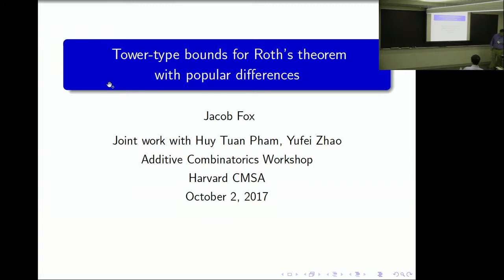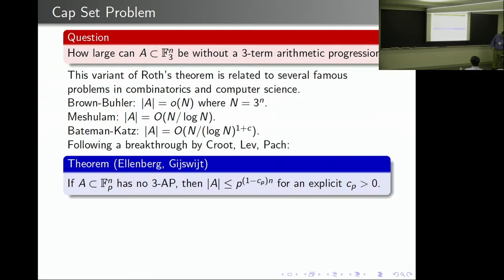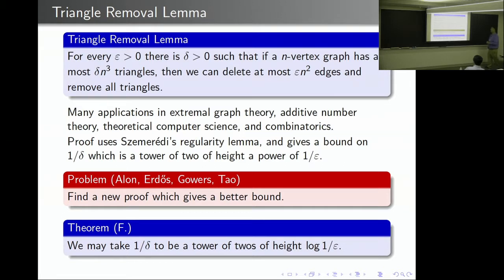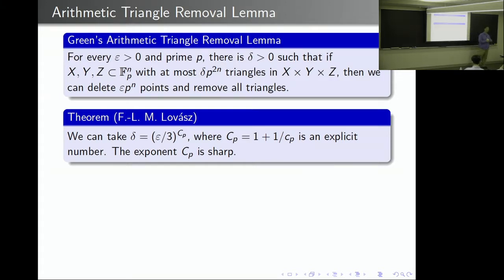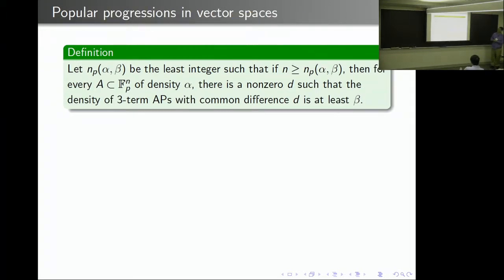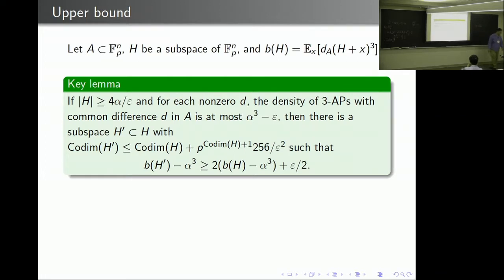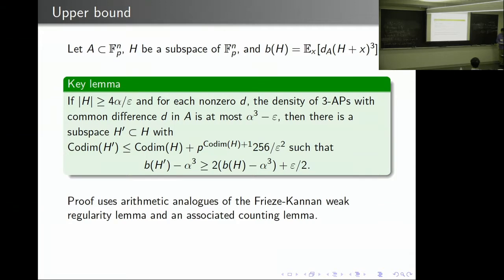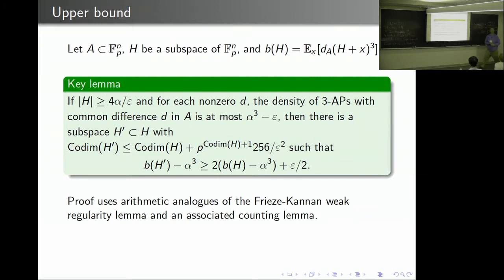Tower-type bounds for Roth's theorem with popular differences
Jacob Fox speaks at the Workshop on Additive Combinatorics held at the Center of Mathematical Sciences and Applications in October, 2017.